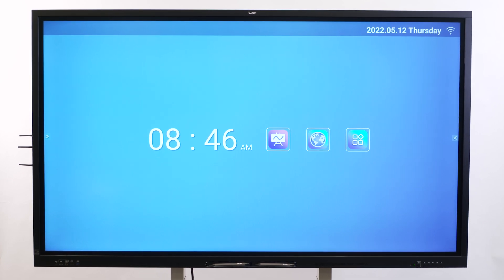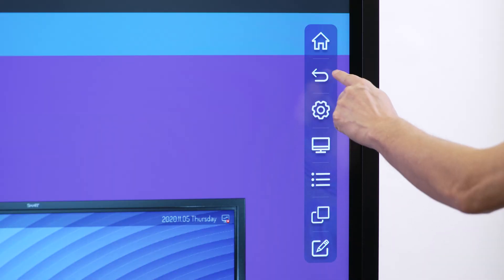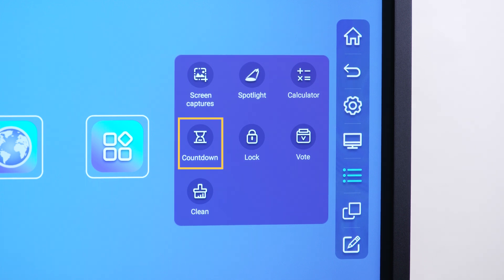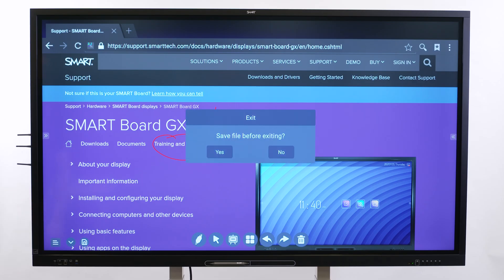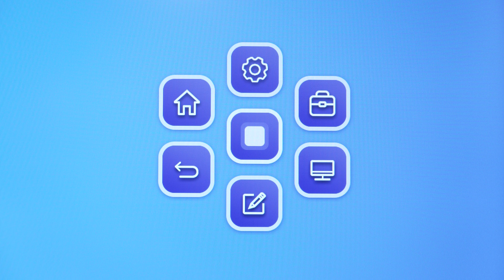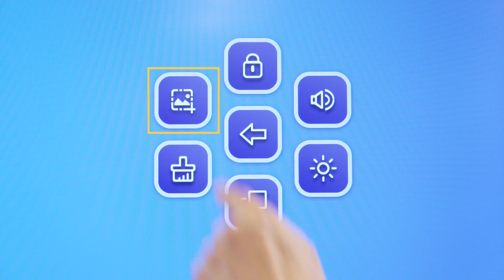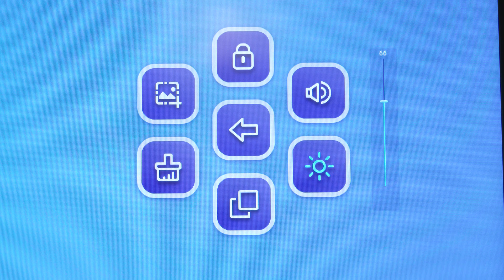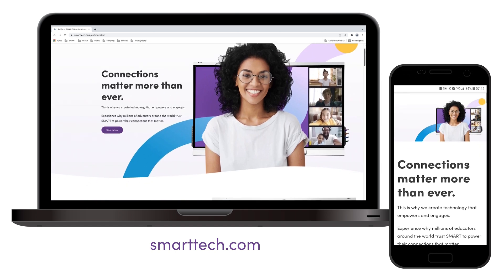SMART Board GX: Using the toolbars (2022)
Learn about the options and features available on the SMART Board GX display’s toolbars.